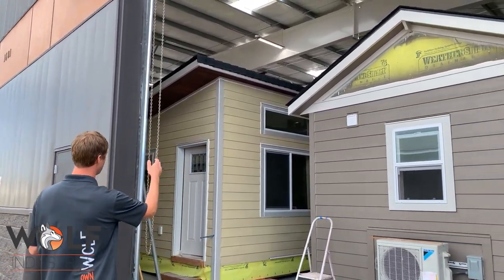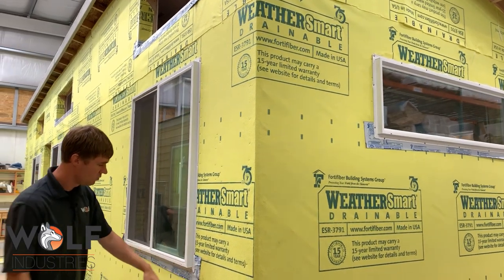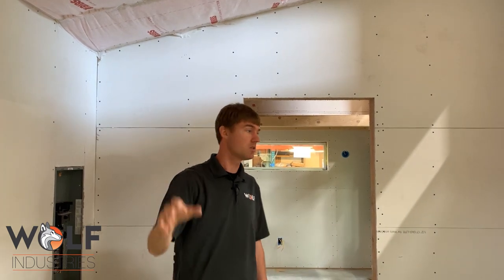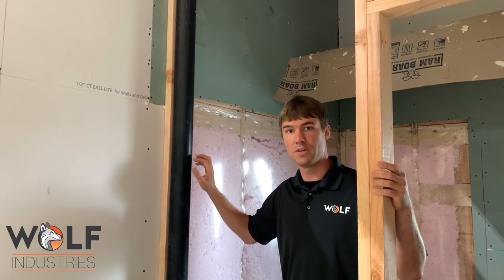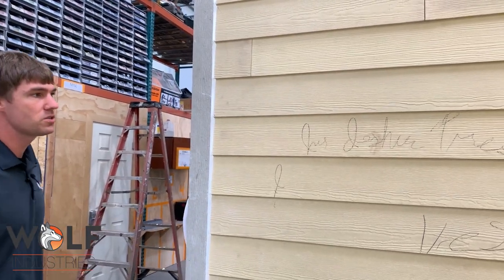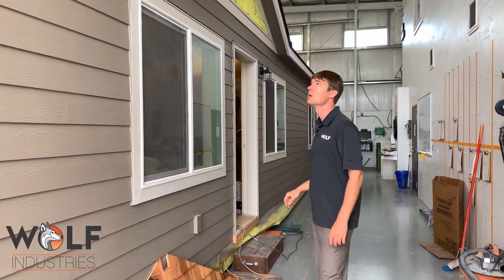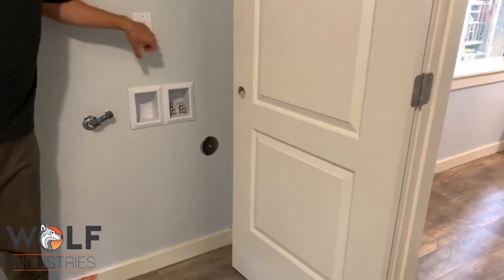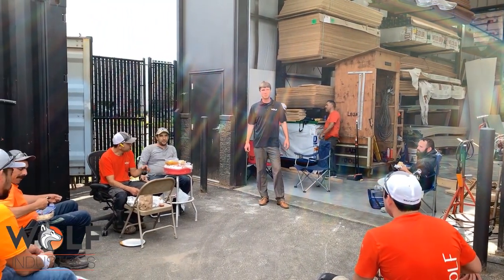Tour of a Modular Tiny Home Factory!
Today we're joining Derek as he takes a tour of Wolf Industries' ten thousand square foot tiny home factory, which produces a home per week! Each modular home is slightly different from the last, with Wolf offering thousands of combinations of options. Many customers are also surprised at some of the premium options available at no extra cost, like a variety of granite countertops, vaulted ceilings, and included HVAC and tankless water heater systems, making the homes and ideal option for a prefab ADU (accessory dwelling unit), mother in law or guest house.

The factory operates in 4 stages, from framing with the help of our facilities integrated crane, to appliance installation, fit and finish. As builders, Wolf takes tremendous pride in the ability to produce homes built to international residential code but while still operating in a manufacturing environment. This allows the year round production of modular housing with quality above and beyond anything found in traditionally manufactured homes - which are instead built to the HUD code.

Learn more about Wolf Industries 1 and 2-bedroom prefab tiny homes, ranging from 300 to 616 square feet,